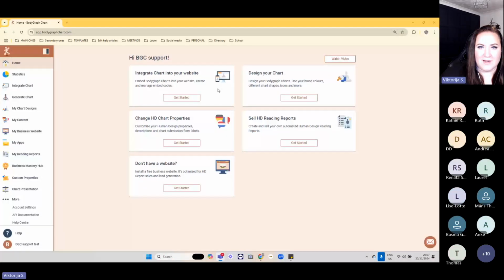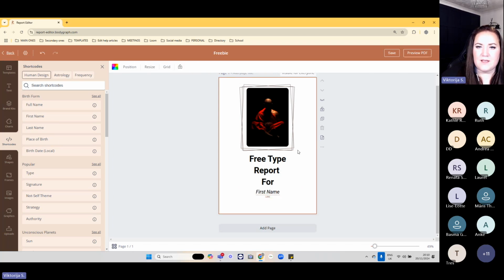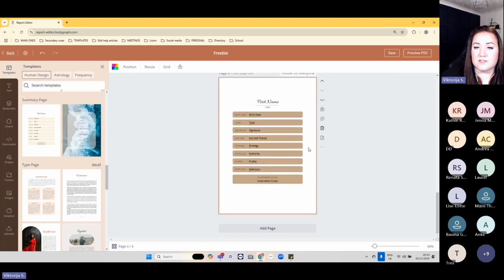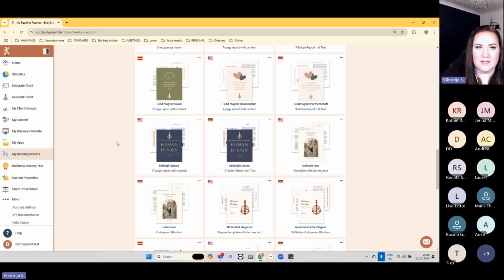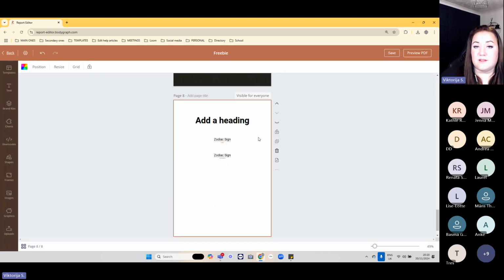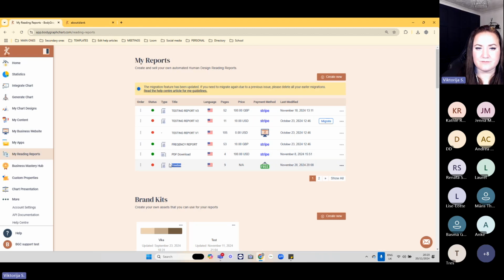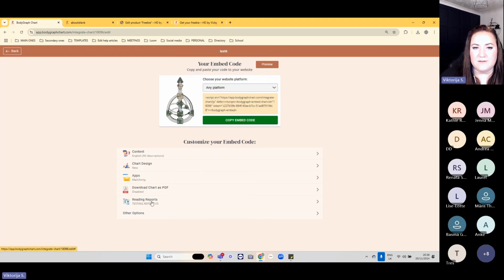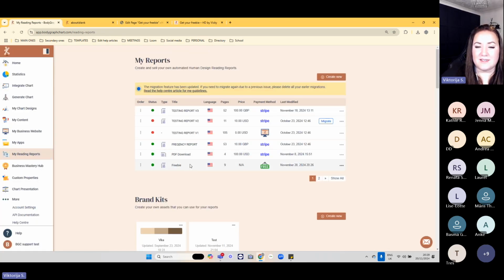Step-by-Step Guide to Creating a Human Design Lead Magnet for Your Customers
In this video tutorial, Viktorija walks you through the process of creating a powerful Human Design or Astrology lead magnet that will captivate your audience and grow your business. Follow along as she breaks it down step by step, providing practical tips and tools to craft a lead magnet that resonates with your ideal customers and drives engagement. Whether you're new to creating lead magnets or looking to refine your approach, this tutorial has everything you need to get started!

Discover how to seamlessly integrate Human Design or Astrology charts into any language with ease. In this video, we'll walk you through the simple steps to customize and translate charts for your global audience. Perfect for practitioners and businesses looking to expand their reach, this tutorial highlights how Bodygraph Chart's powerful tools make localization straightforward and efficient. Don't let language barriers hold you back—learn how to make your charts accessible to everyone!

💡 Don’t miss this opportunity to have your Human Design or Astrology Business in any language

About Bodygraph Chart:
We help Human Design and Astrology readers build and expand their business!
How? With Bodygraph Chart you can:

💸 Build and sell automated HD and Astrology Reading Reports on your website (extra income)
🥰 Integrate bodygraph calculator on your website (no redirects to other websites)
🎨 Design HD Chart (your own brand)
🔗 Link HD chart properties to your product pages and services (more sales)
🖨️ Print HD chart from PDF
🌎 Translate HD properties to ANY language
👩‍🏫 Attend webinars and masterclasses from our Human Design and Business experts
👩‍💻Create your own FREE WEBSITE if you don’t have one yet